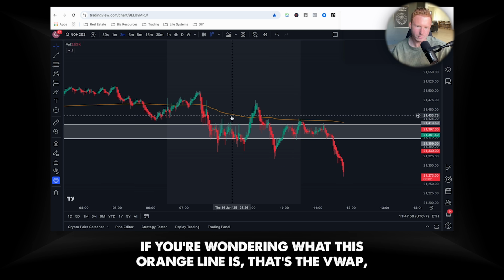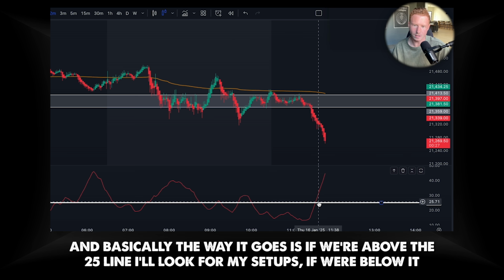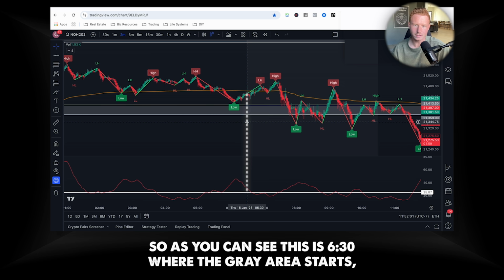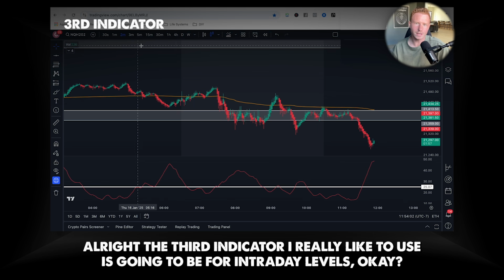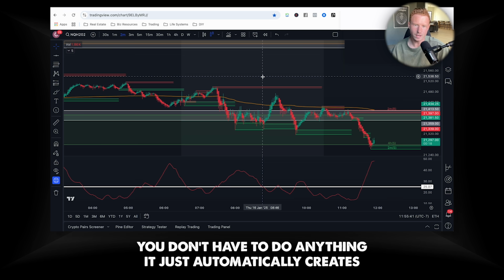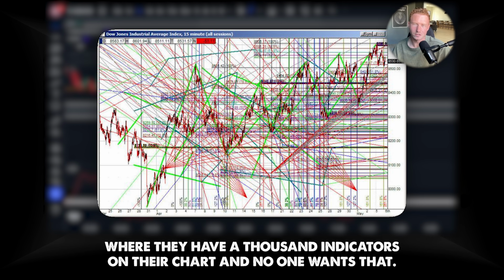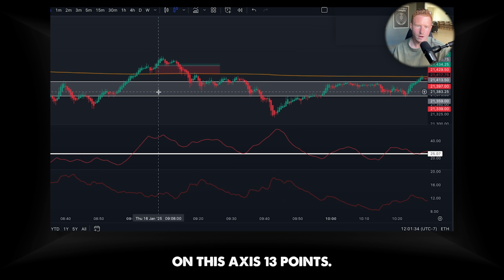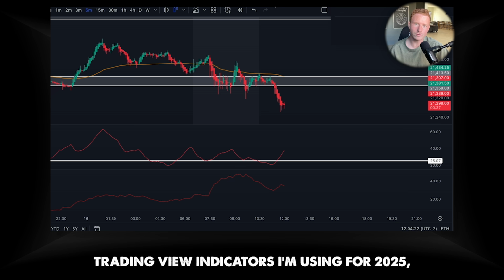5 NEW Most Accurate Trading View Indicators For 2025 (MUST HAVE)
In this video I go over my TOP 5 Tradingview indicators to use for 2025

1. 📈 Join Our FREE Day Trading Discord  (Daily Pre-Market Plans + Recaps)